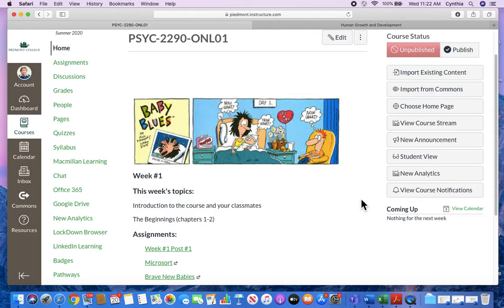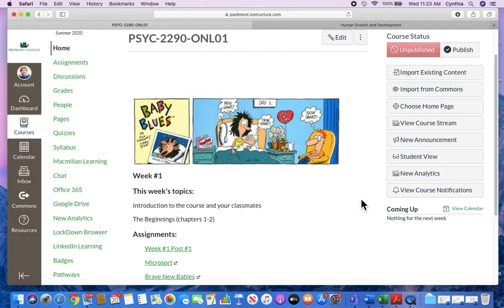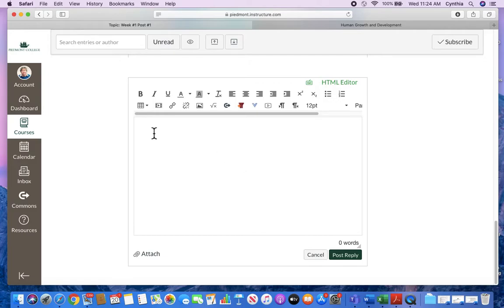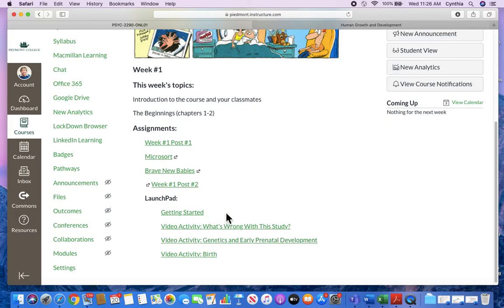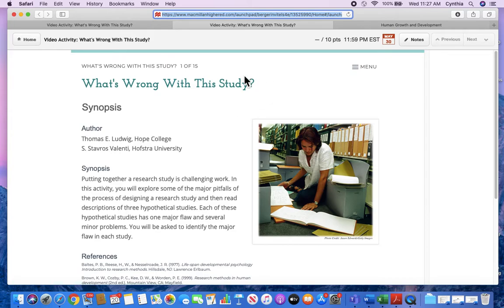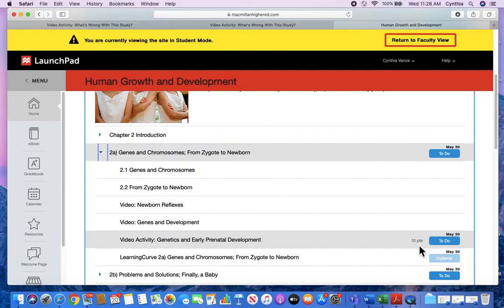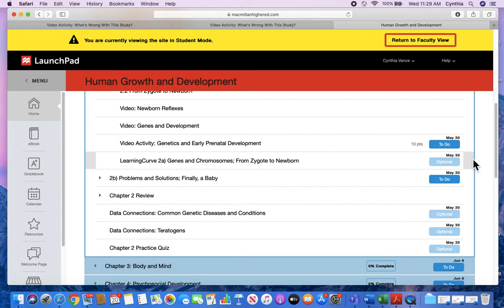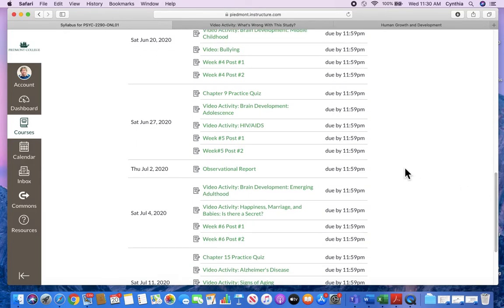PSYC 2290 Intro video